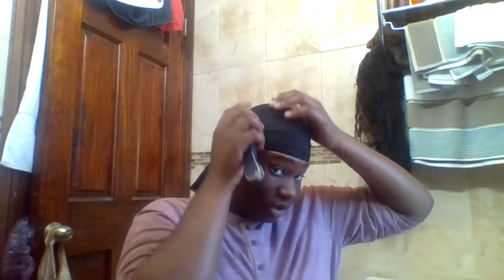Q & A about wave tips